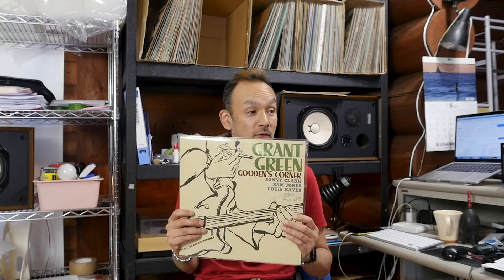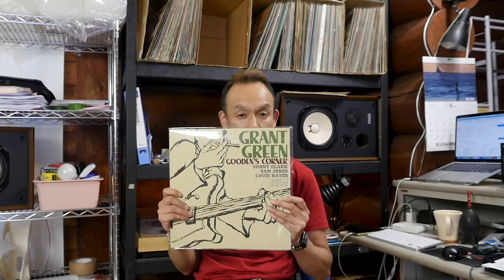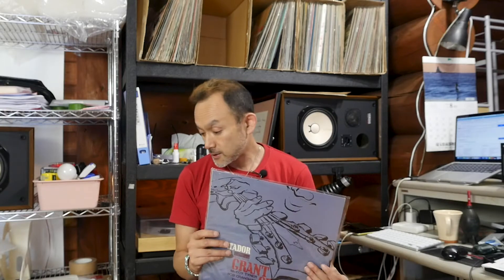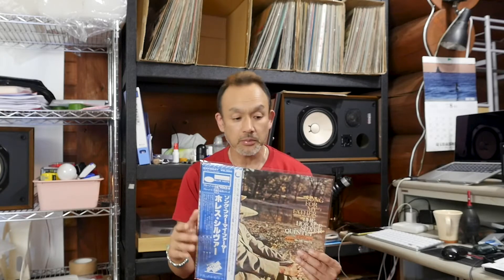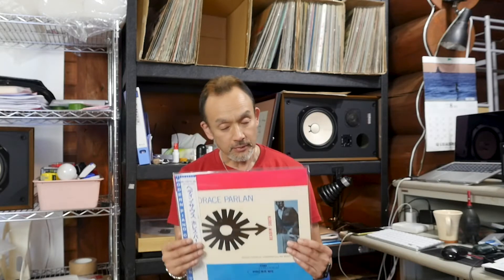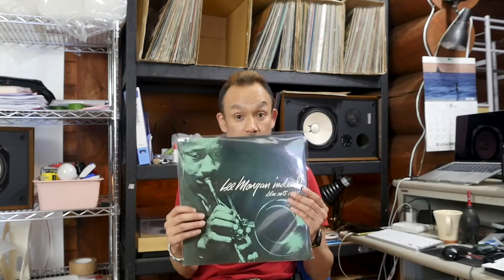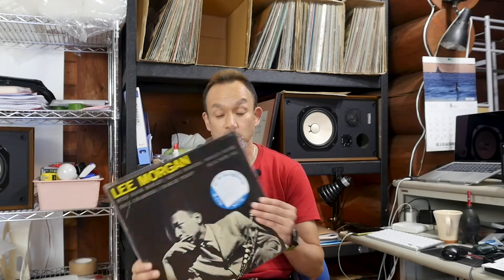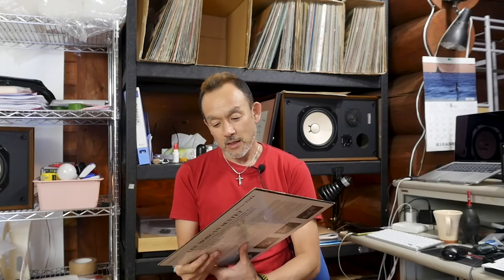SEALED! LEE MORGAN SEXTET BLUE NOTE TOSHIBA JAPAN VINYL LP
DEADSTOCK! Lee Morgan Sextet Blue Note Toshiba Japan Vinyl, Grant Green Gooden's Corner Blue Note King Record Japan Vinyl, and much more ending soon!